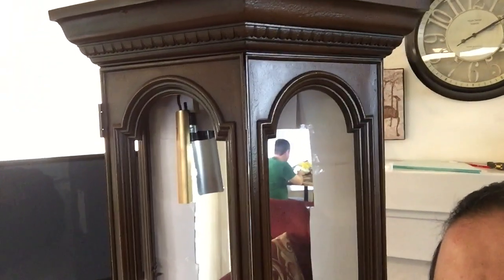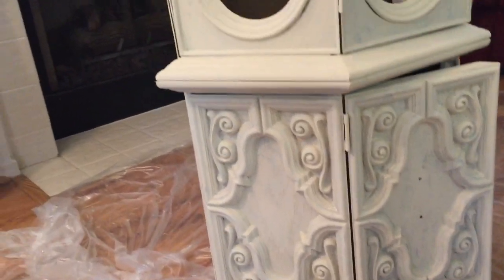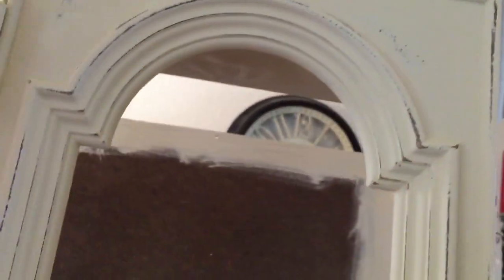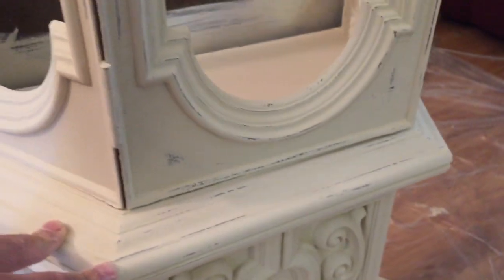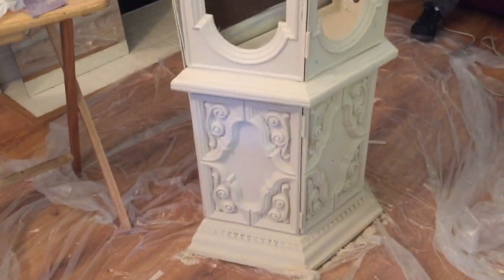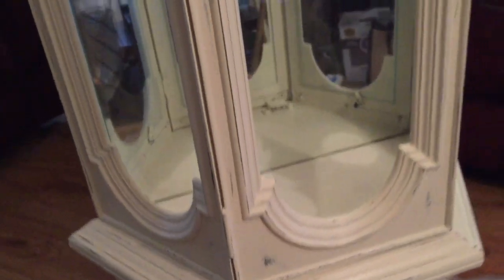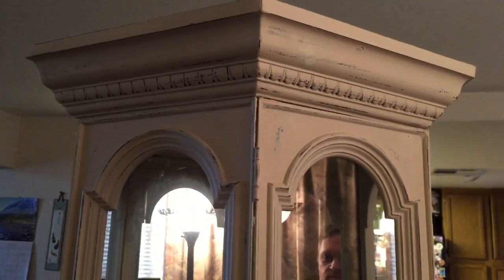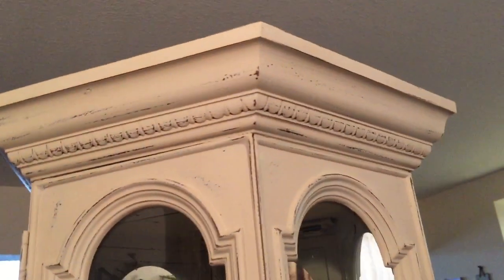Annie Sloan Chalk Paint curio cabinet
Hey everyone here is a curio cabinet I painted for Nathan's mom with Annie Sloan Chalk Paint and clear wax.  I show the process by section. I get my Chall Paint from Bloom in Las Vegas.